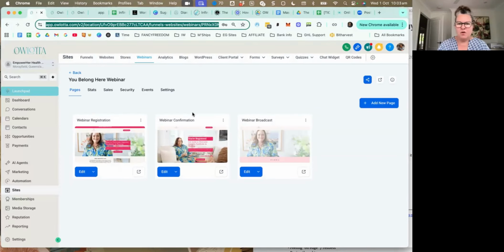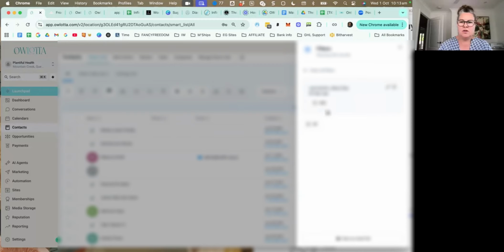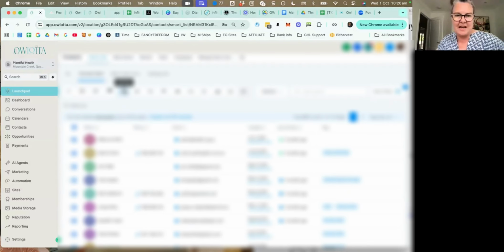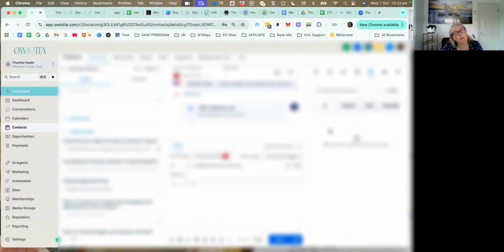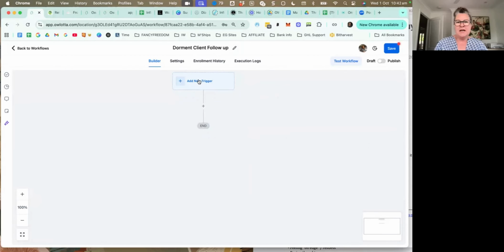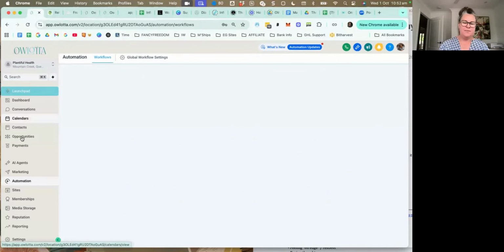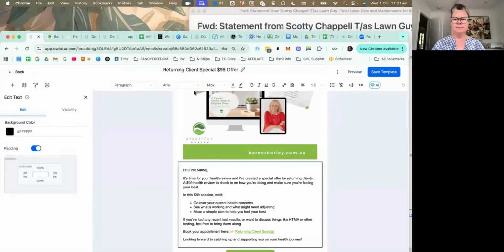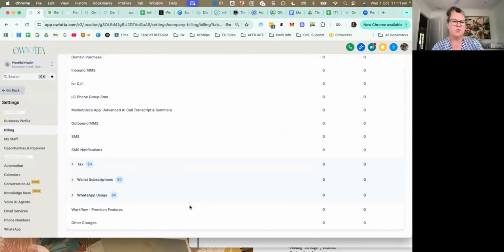Oct 1 DO IT WITH ME Session